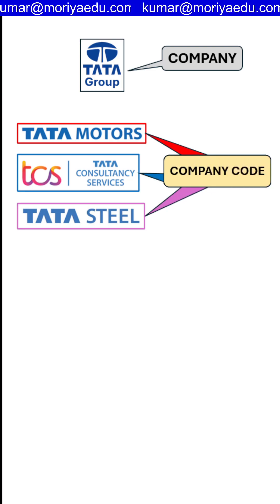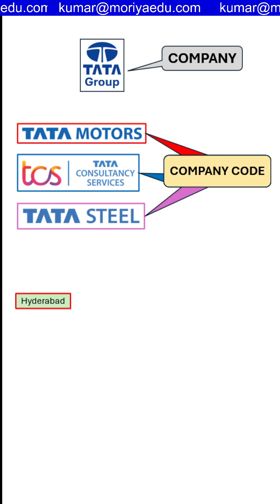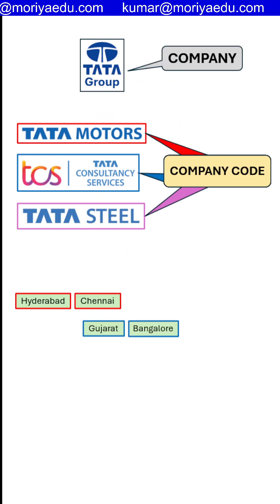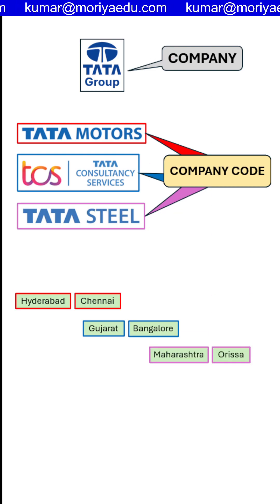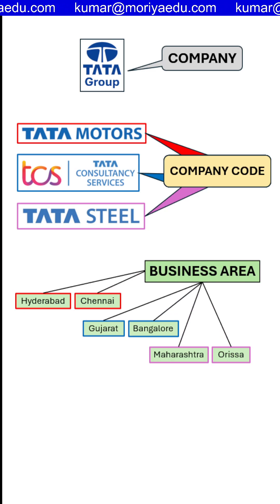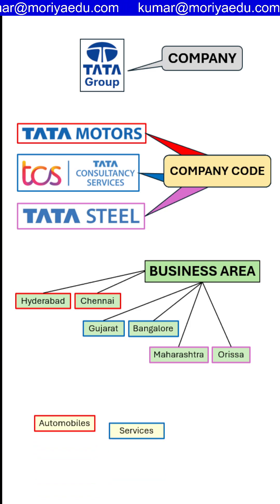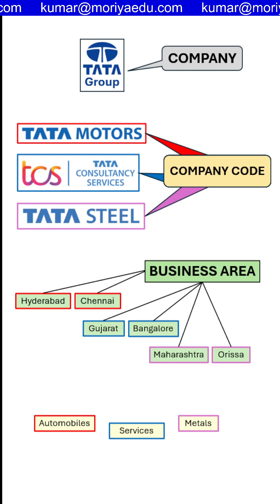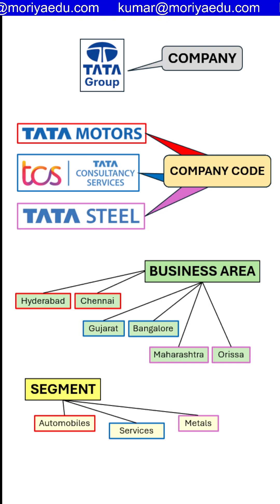Difference between Company, Company Code, Business Area, Segment in sapfico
Difference between Company, Company Code, Business Area, Segment in SAP FICO S4Hana